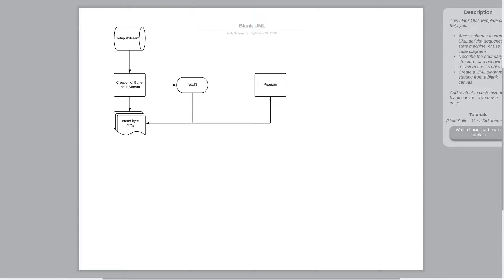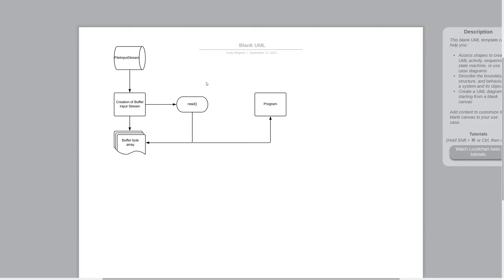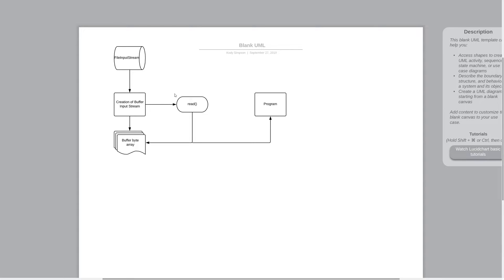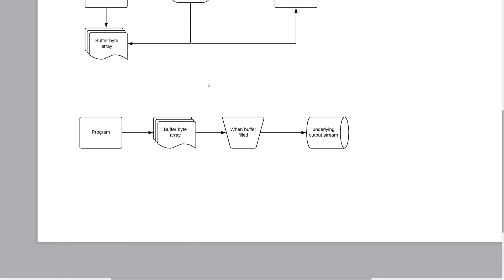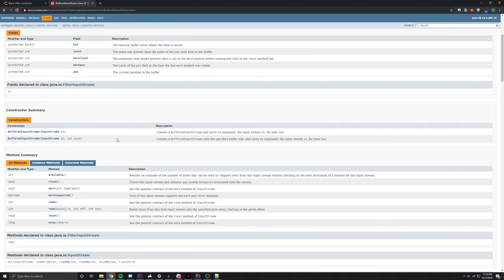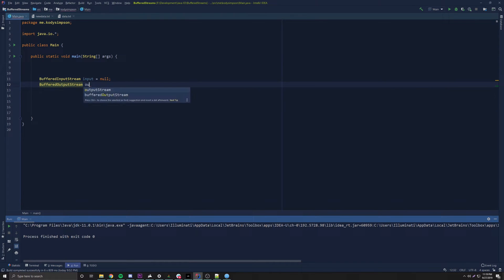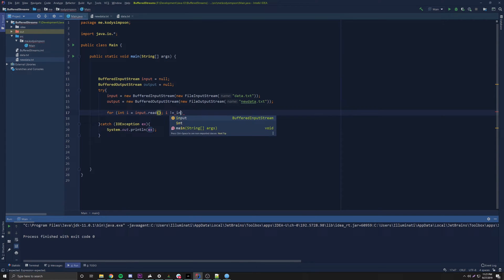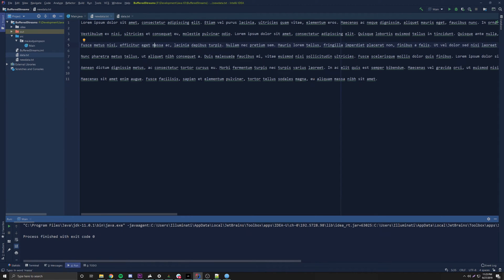Java IO - Buffered Streams (BufferedInputStream & BufferedOutputStream) [#6]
In this episode, I show you how to work with buffered streams. Buffered streams are a type of filter stream that allows input and output data to be placed into a 'buffer' temporarily to increase performance. A buffer is a byte array.